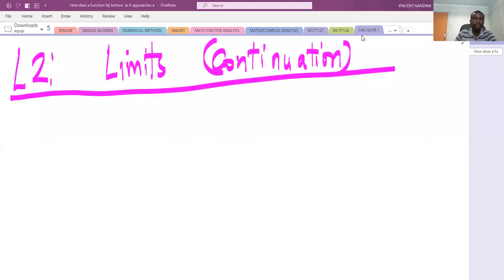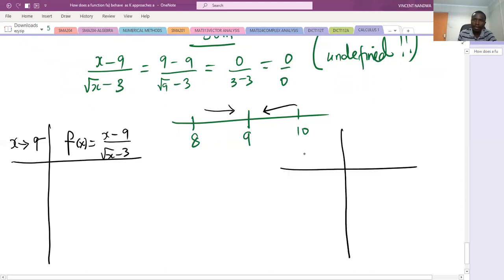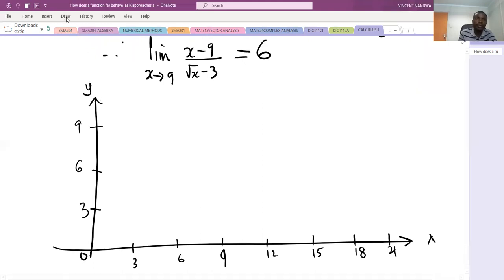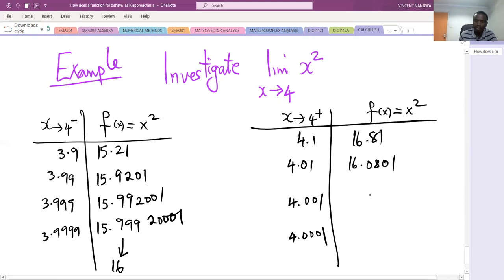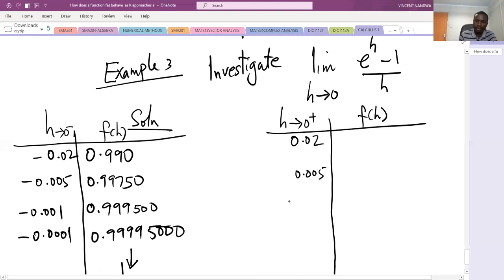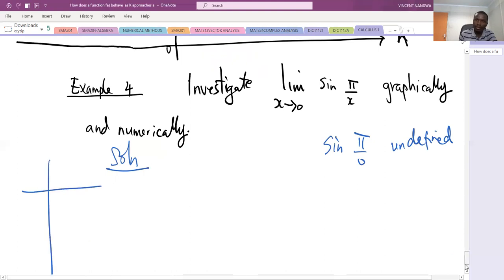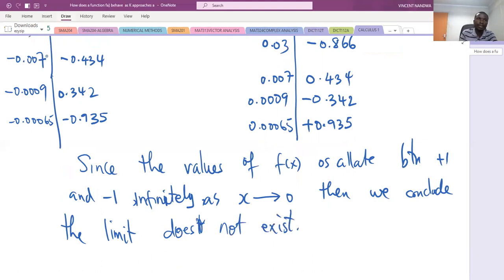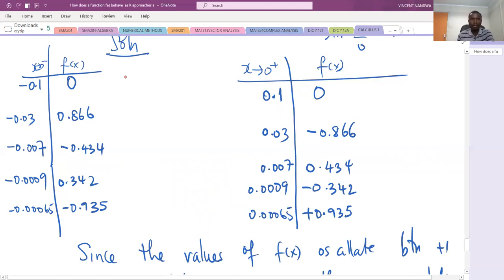Introduction to Limits Part Two